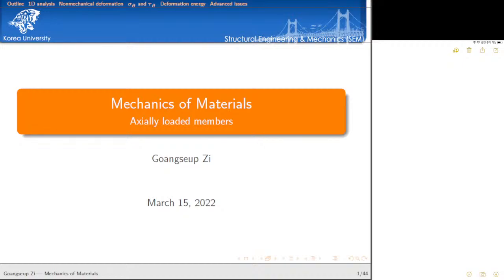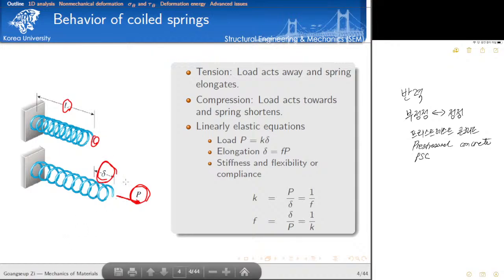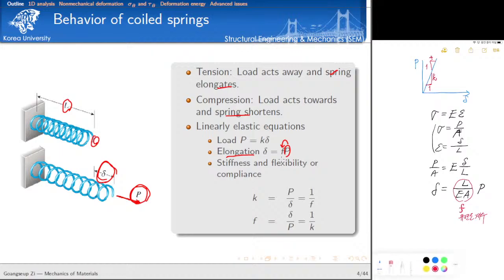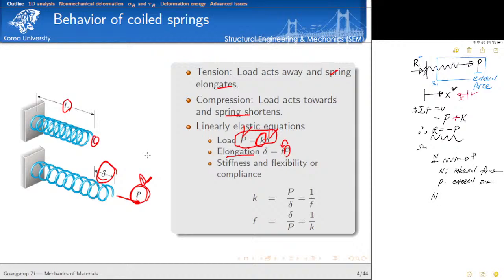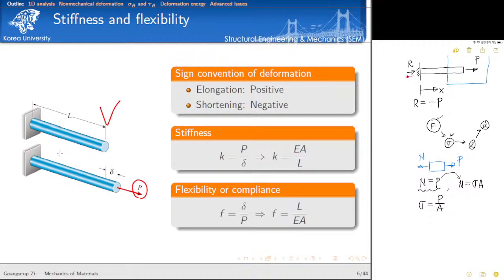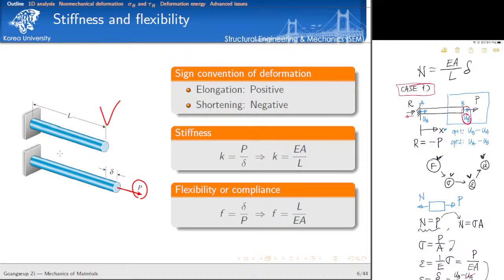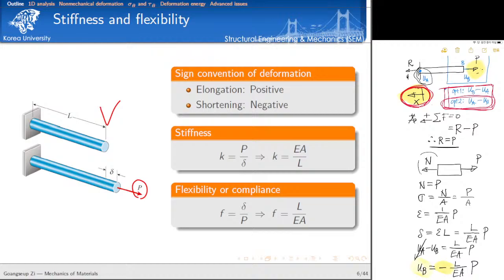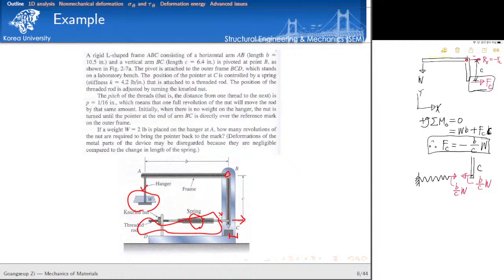02-1: Outline to 1D problems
Section 2 is for one dimensional analysis.  The outline is given in this slide